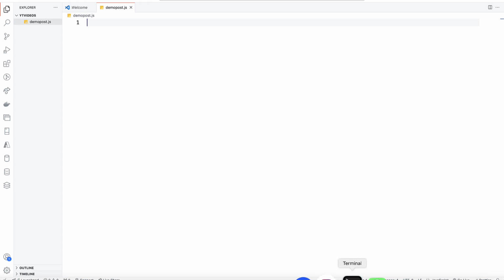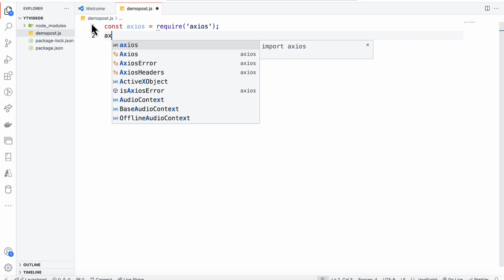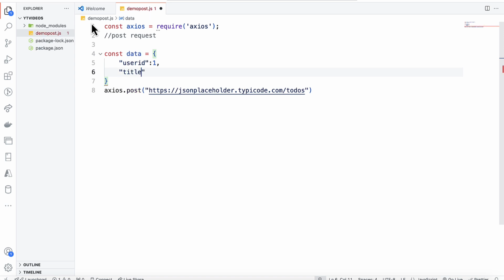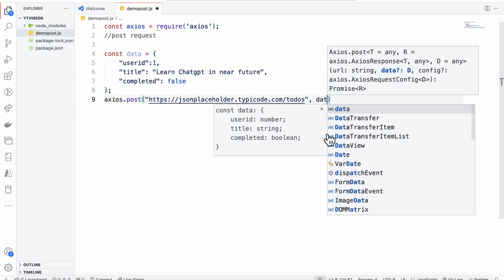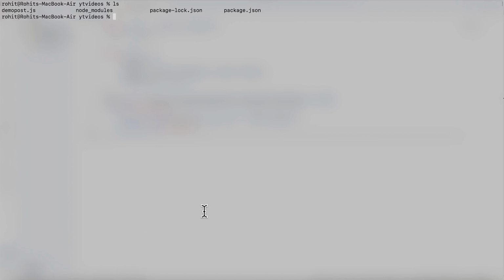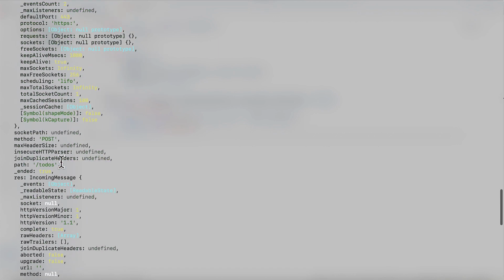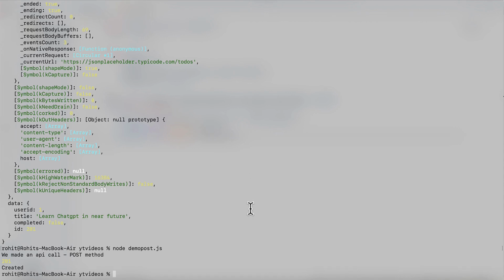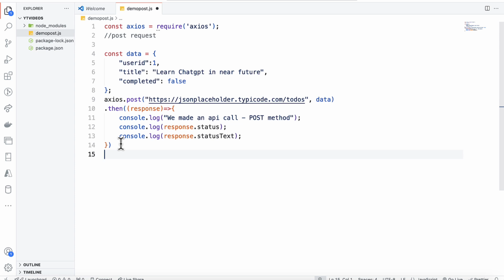Nodejs AXIOS POST Request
This video is a hands on demonstration of making an AXIOS POST Request to REST API.